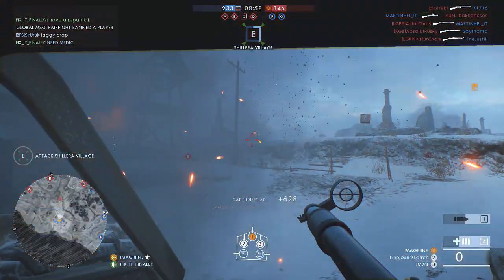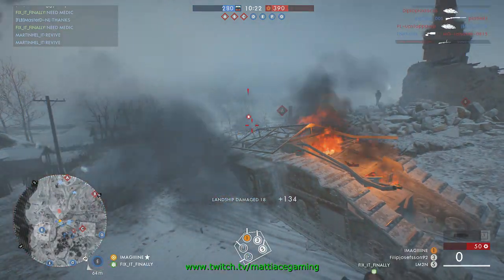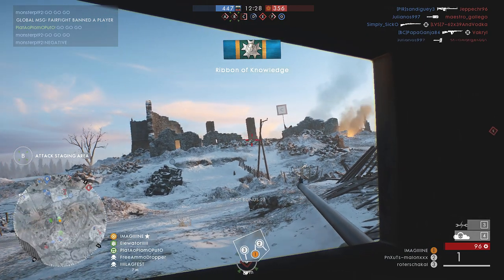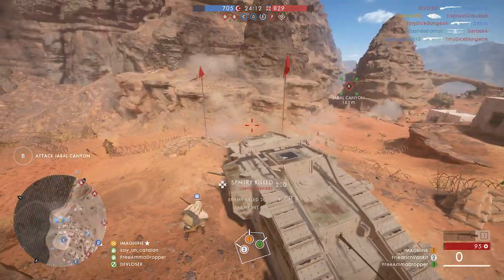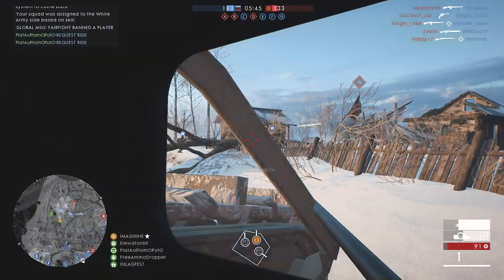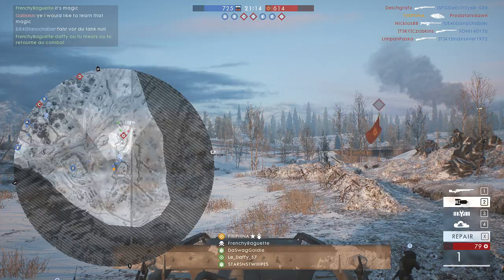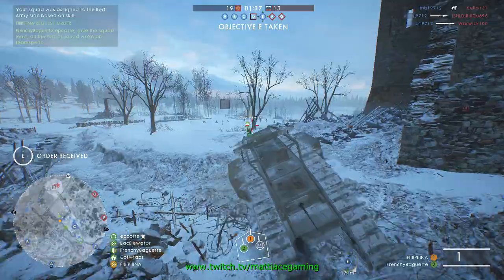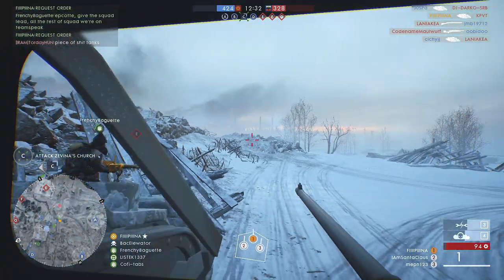Battlefield 1 - Landship - Best loadout?